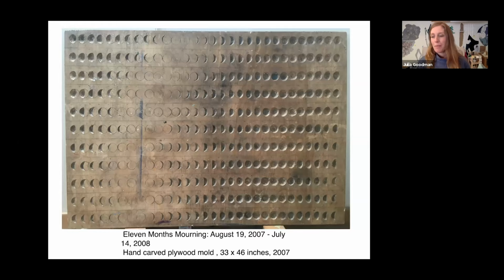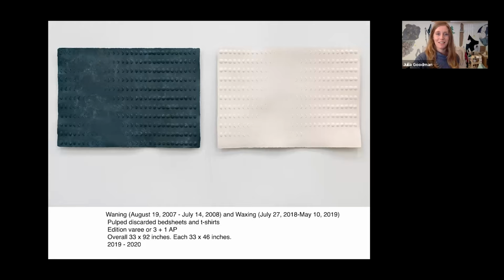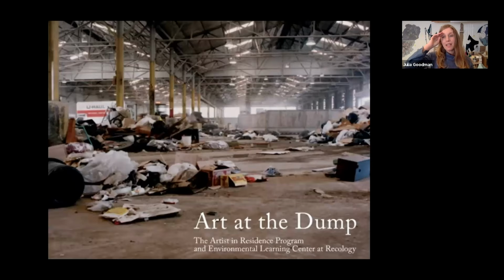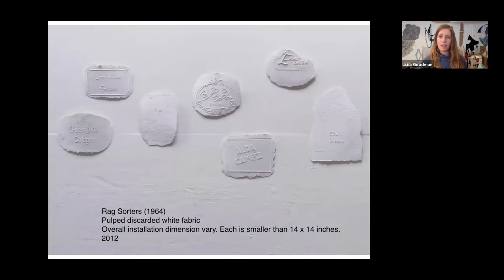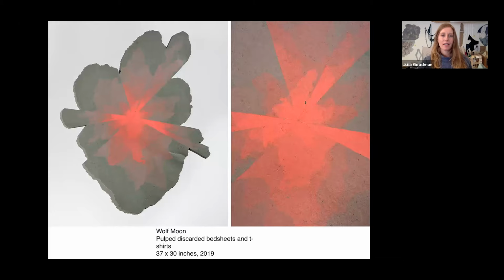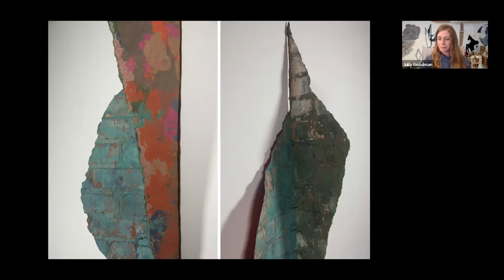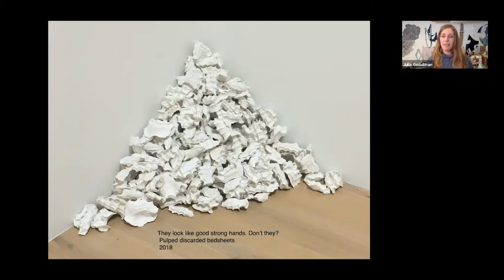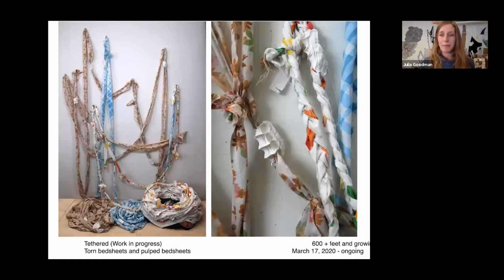Studio Tour with Julia Goodman | Women to Watch 2020—Paper Routes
Ranging in size from minutely detailed, small-scale works to large, sculptural installations, the sixth installment of NMWA’s Women to Watch exhibition series explores artists’ ability to transform paper into a surprising array of shapes and structures. The exhibition series is presented every two to three years and is a dynamic collaboration between the museum and participating outreach committees. The 22 committees participating in this exhibition worked with curators in their respective regions to create shortlists of artists working with paper. From this list, NMWA curators selected the artists whose work is on view in "Women to Watch 2020: Paper Routes".

In this video, artist Julia Goodman, representing the Northern California committee, gives a tour of her studio and discusses her work with paper.

"Women to Watch 2020: Paper Routes" is on view at the National Museum of Women in the Arts from October 8, 2020 through January 18, 2021.

Visit nmwa.org for more information about this exhibition and all of NMWA's programs.